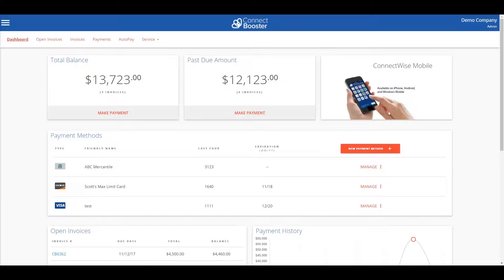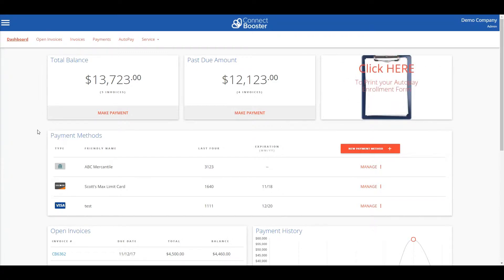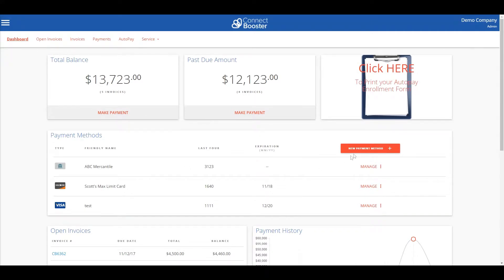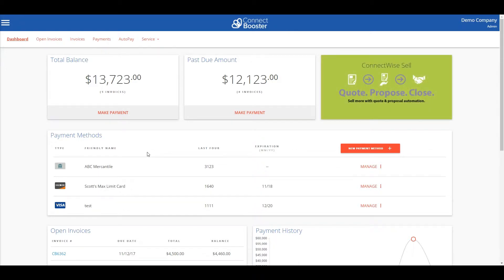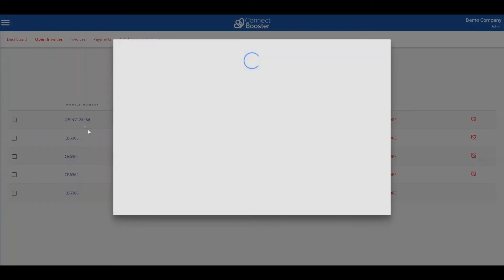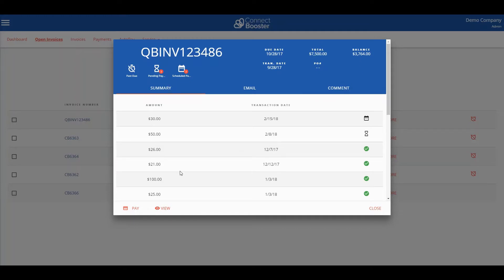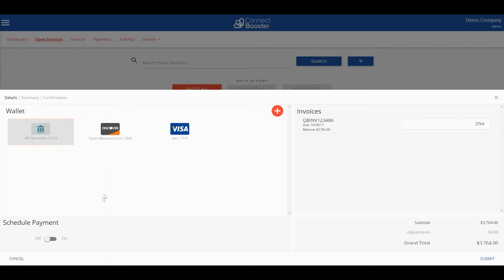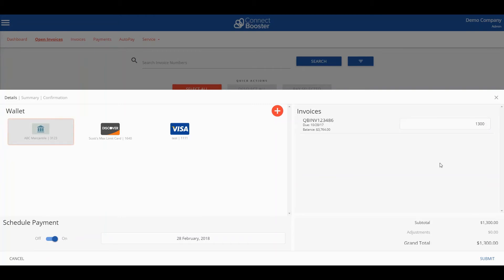ConnectBooster Customer Portal Training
In this video, we'll go over the basics of using the ConnectBooster Portal.